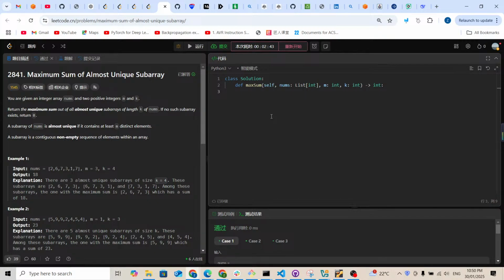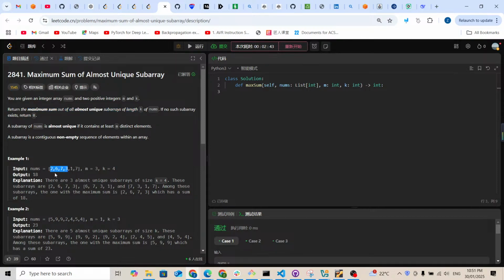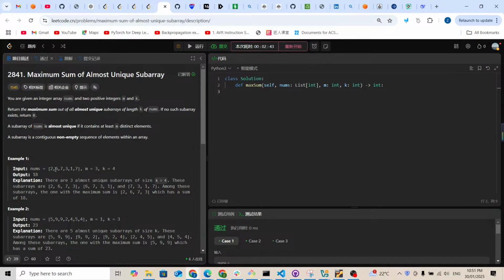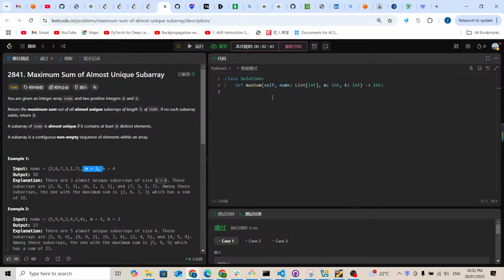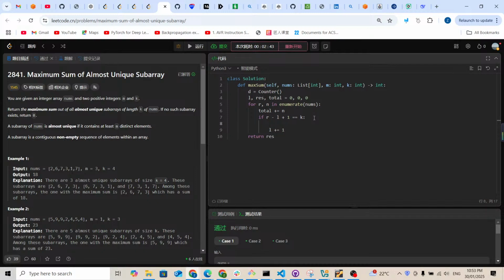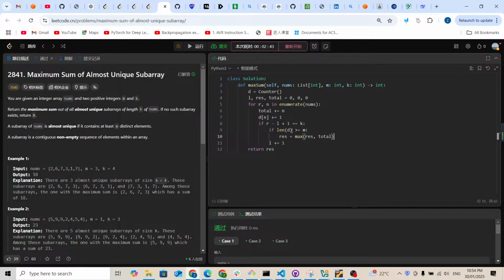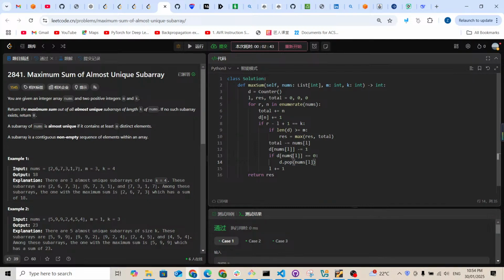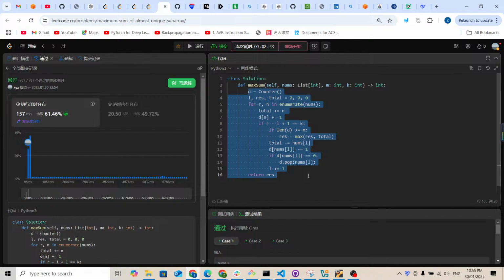Leetcode 2841. Maximum Sum of Almost Unique Subarray (fixed sliding window)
2841. Maximum Sum of Almost Unique Subarray